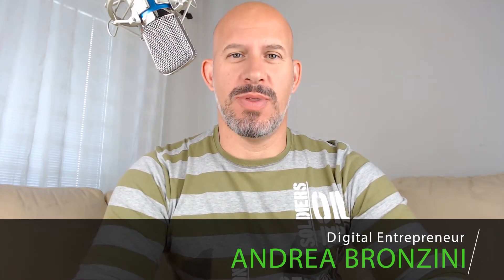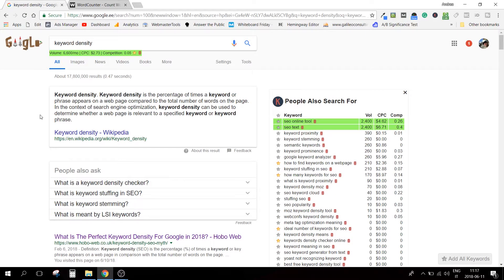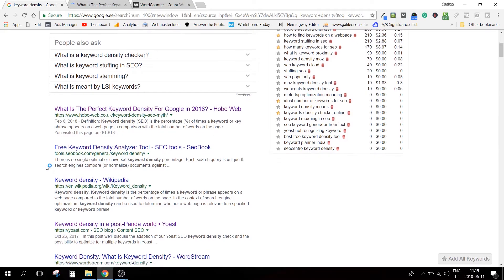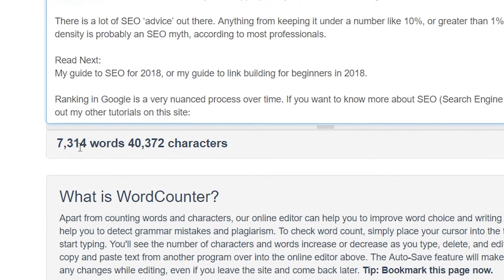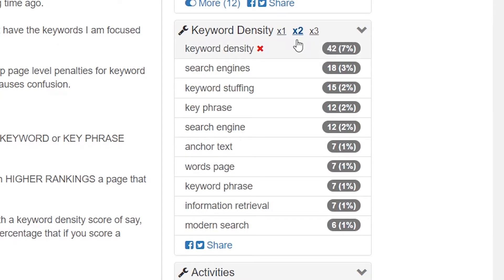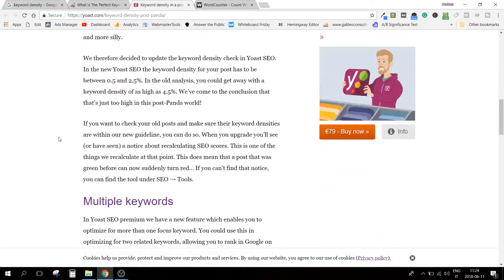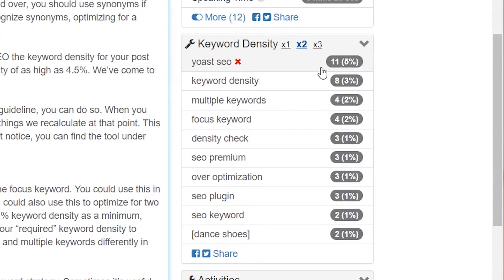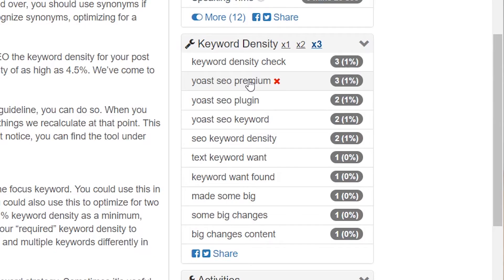Is Keyword Density Dead? - Tips for SEO Optimized Articles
Today, Google can understand "meaning" and some say keywords are becoming less and less relevant.
While hunting for a % is a stupid thing to do, keyword density still plays an important role in ranking.

In this video, I explain what you should look at before you hit the publish button on your next piece of content.